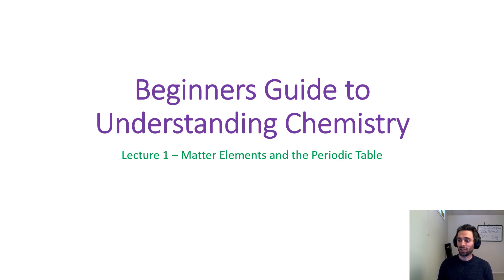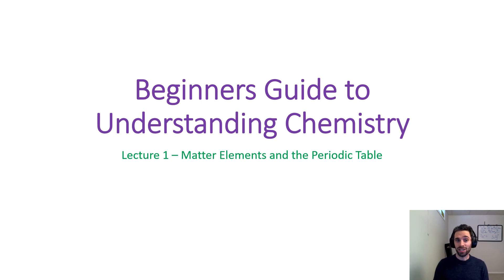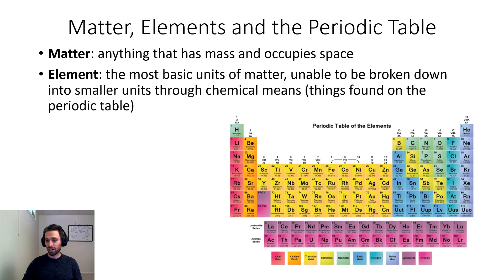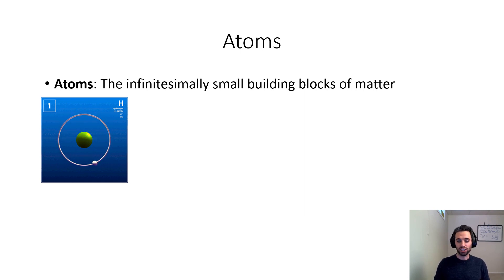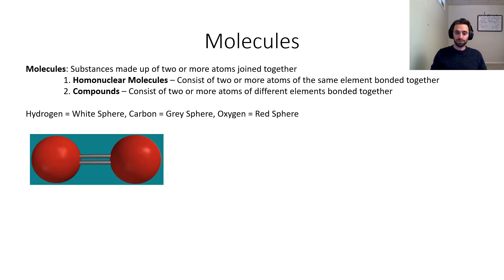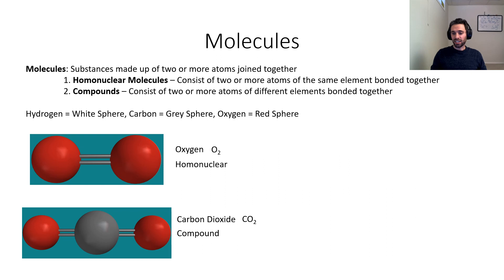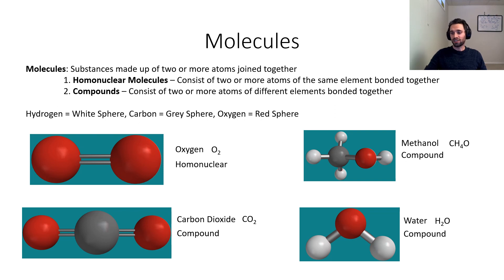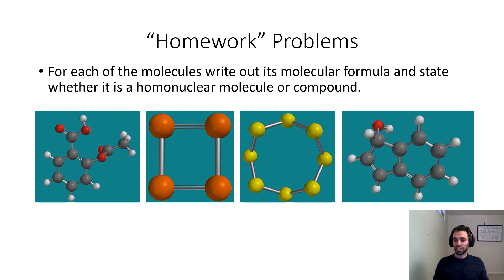Beginner Guide to Understanding Chemistry - Lecture 1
Homework Problem Answers (try them on your own before looking at the answers)

1. C9H8O4 (Compound)
2. P4 (Homonuclear)
3. S8 (Homonuclear)
4. C9H8O (Compound)

There were quite a few people that messaged me about wanting to learn about the higher more advanced concepts in psychedelic chemistry so I decided to make a series that will cover basic topics in chemistry, organic chemistry, biochemistry, and pharmacology. This video series is for people that have little to no experience with chemistry. Good luck and please do the homework problems this should be treated as a college course.

Hopefully, this will blow your mind as much as it did mine in terms of how small atoms actually are.